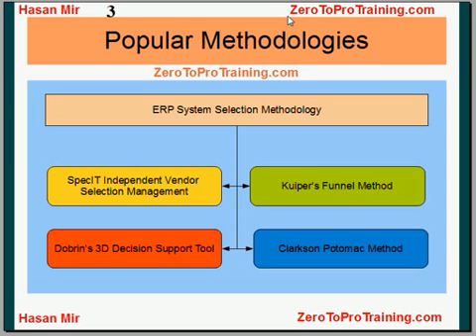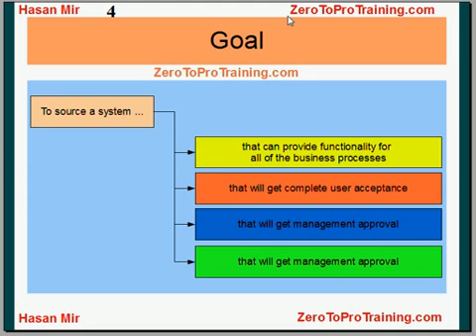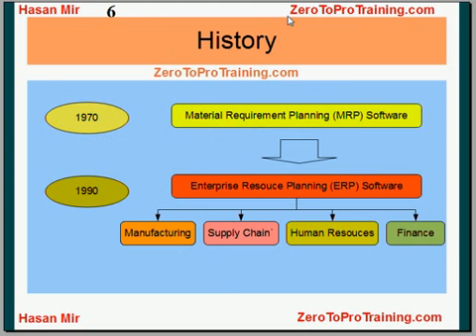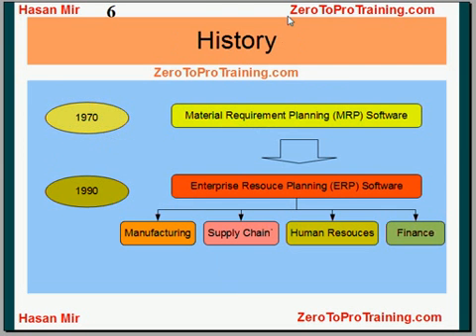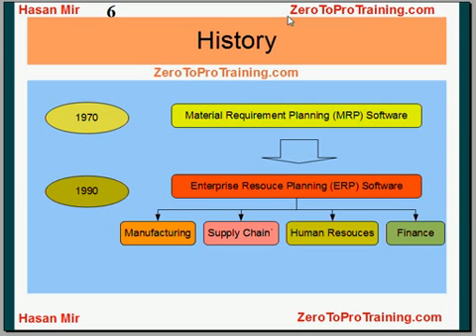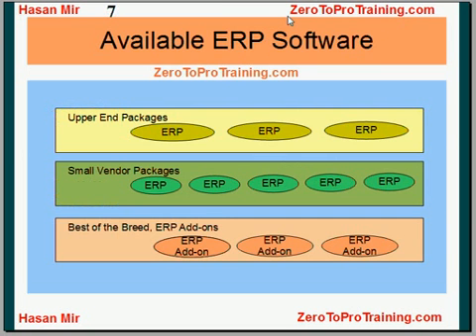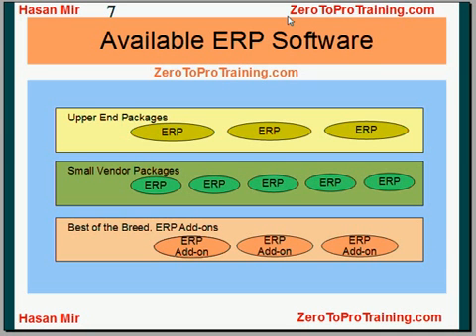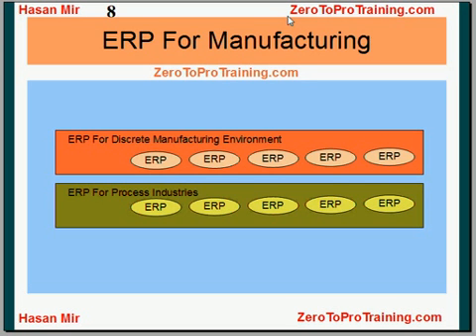ERP Selection Methodology - Overview